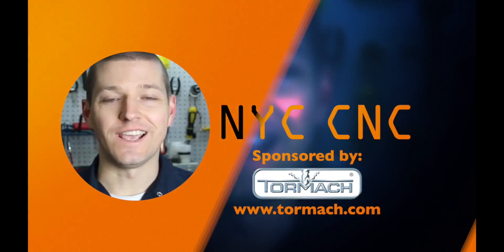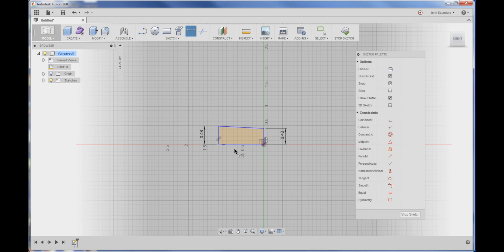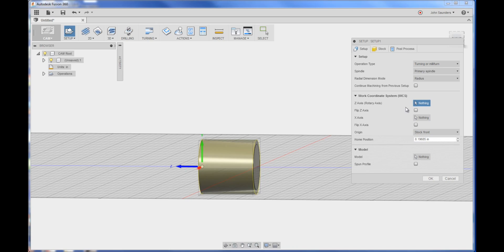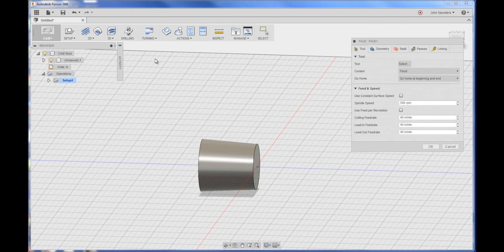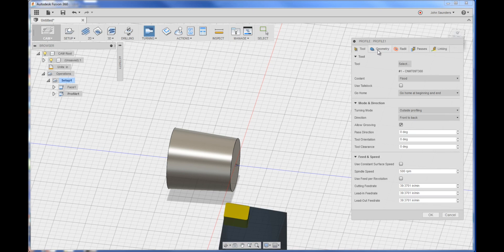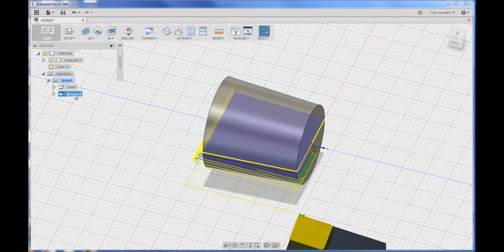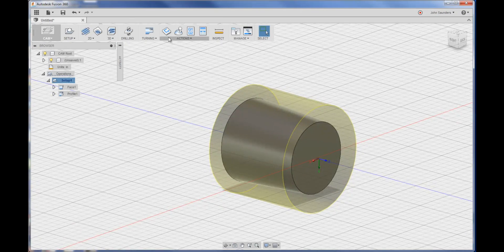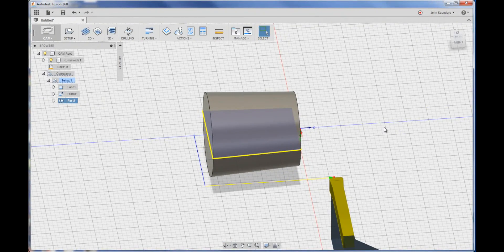Fusion360: Lathe CAD & CAM for NYC CNC Halloween Prop!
Let's use Fusion360 and the Tormach PCNC Lathe to create a part for the Arduino Dropping Spider Wednesday Widget!

This is a "basic" video:  we face, profile and part!  Much more to come with more advanced parts and tutorials!  We also must confess: Fusion360 doesn't yet support turret tooling (e.g. backside) so the actual G-Code was created in HSM (which is effectively the same CAM, just a tad more developed)

Dropping Spider Video 5 Reasons to Use a Fixture Plate on Your CNC Machine